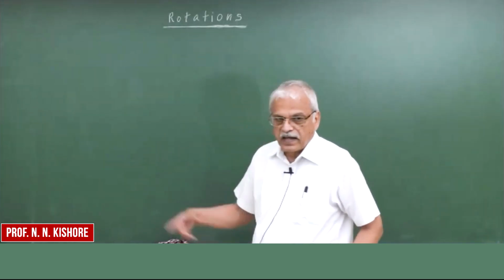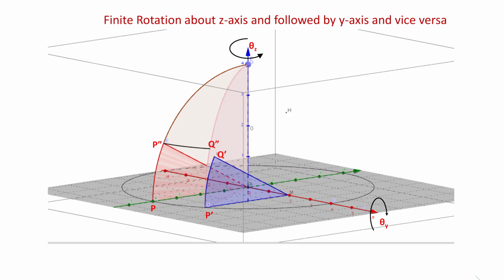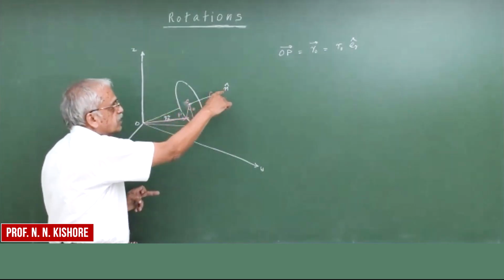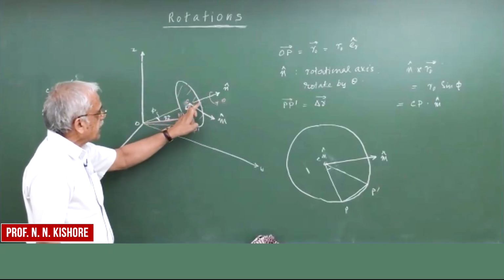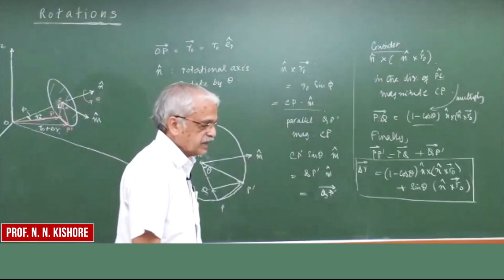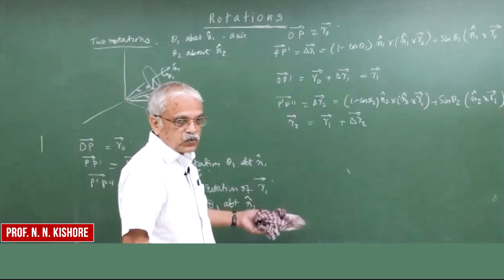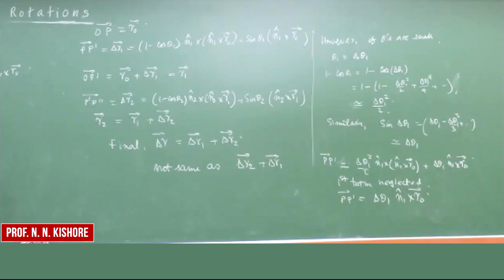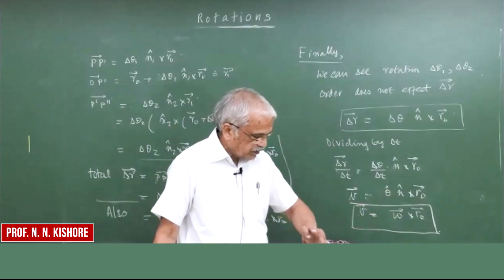Lec14: Finite Rotation and Small rotations as vectors